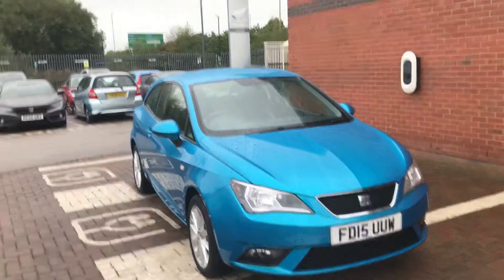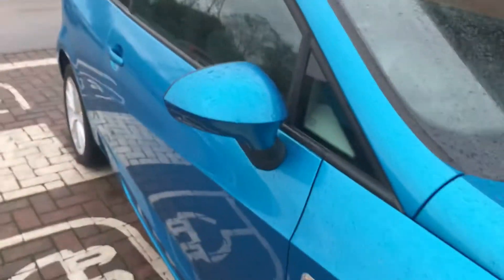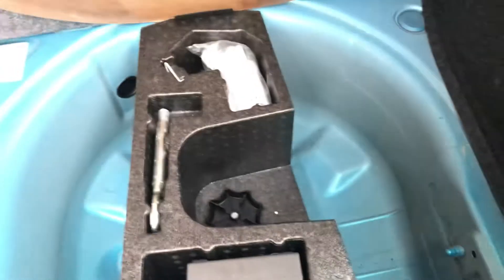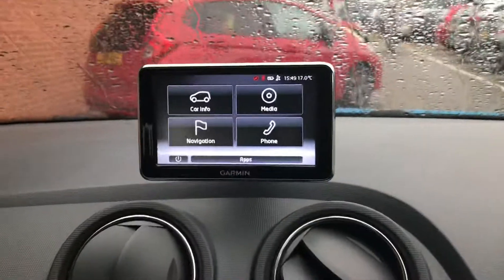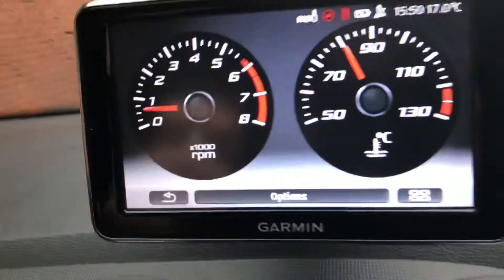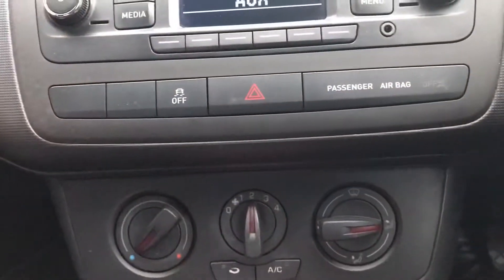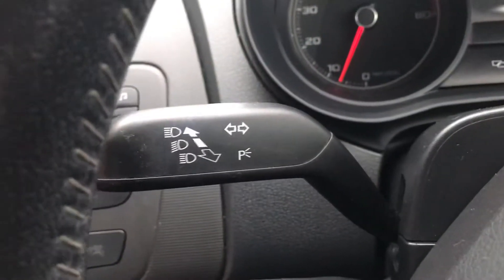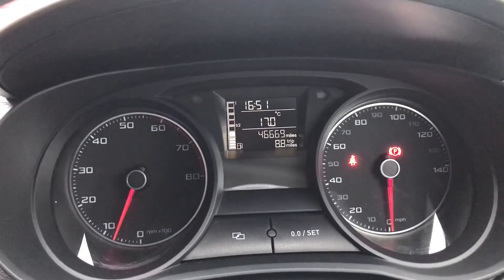Seat Ibiza 1.4 Toca Sport Coupe | Lancaster Automart A2B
Seat Ibiza 1.4 Toca Sport Coupe

This vehicle features:
Air Conditioning
Alloy Wheels - 16in Cartago
Bluetooth Phone Connection and Audio Streaming
Electric Front Windows (One-Touch with Anti-Squeeze)
FM/AM Radio, MP3 Compatible CD Player with AUX-In Port
Satellite Navigation
Tinted Windows
Tyre Pressure Monitoring
Volumetric Alarm with Back-Up Horn and Tow-Away Protection
+ MORE!

Come and visit us at Lancaster Automart A2B to see our latest cars: Lancaster Automart A2B, White Lund Industrial Estate, Northgate, Lancashire, LA33PA.